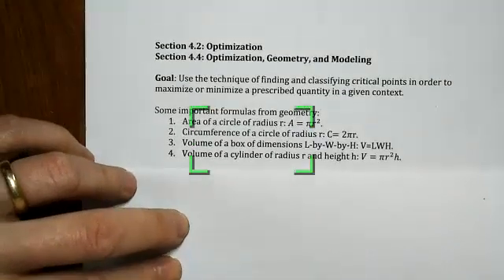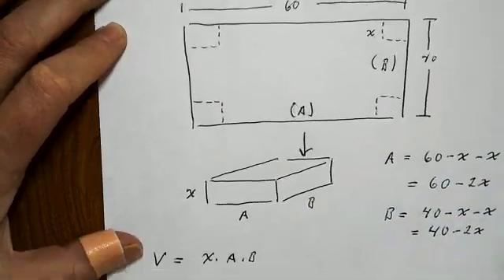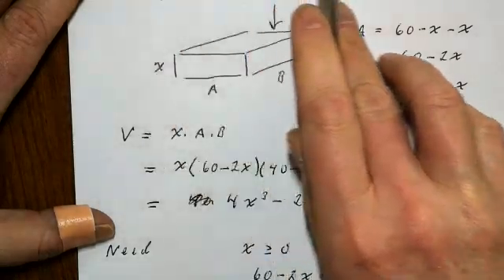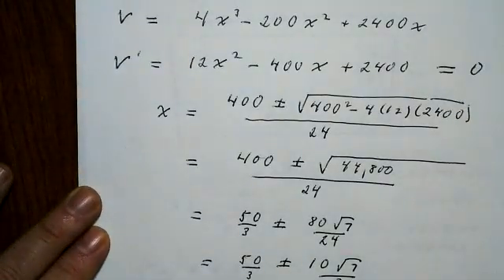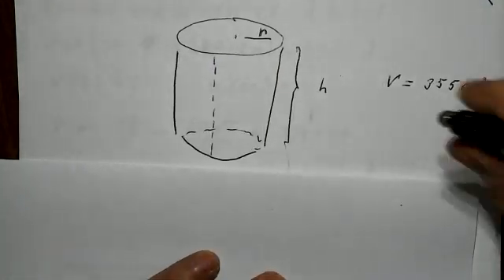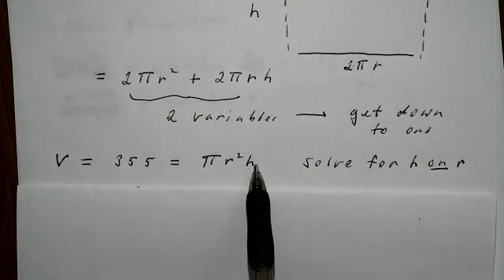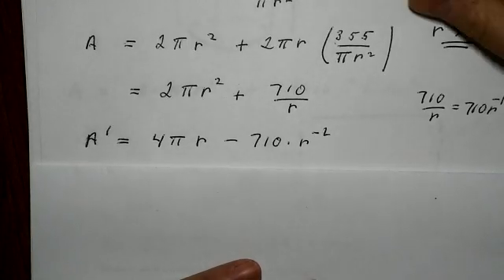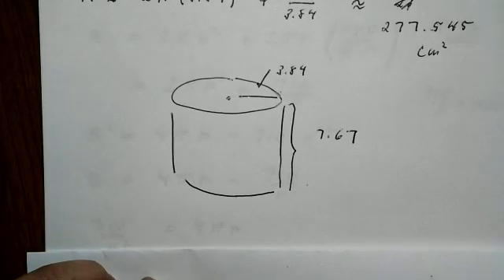Introduction to Optimization